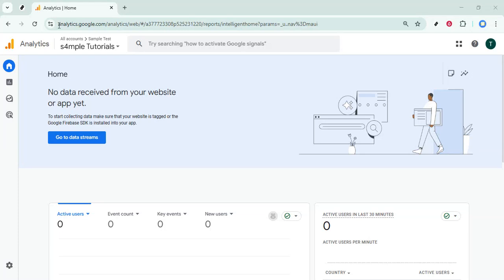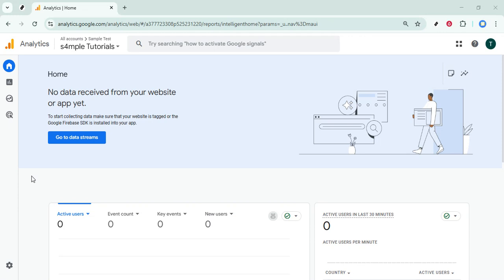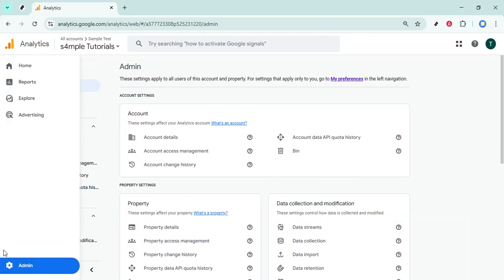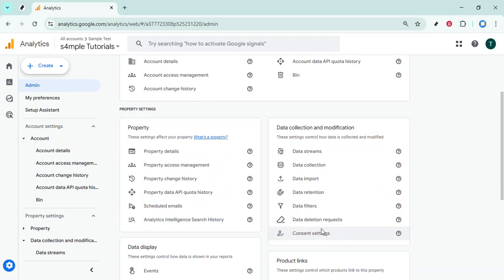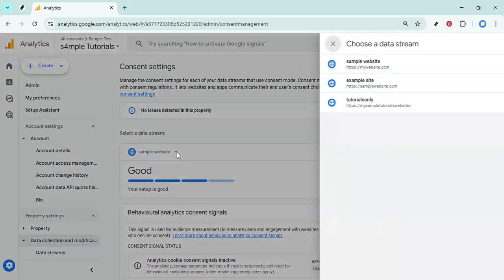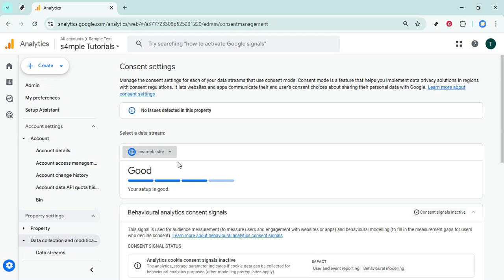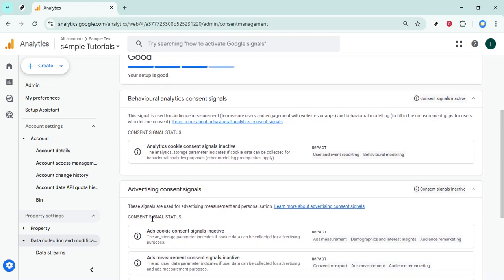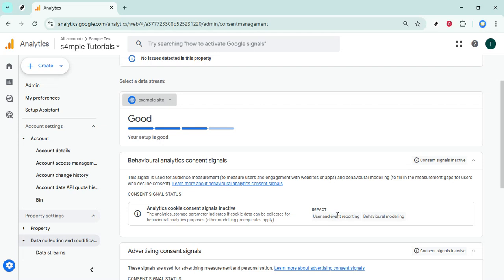How to Set Up Consent Mode in Google Analytics 4 (GA4 Tutorial)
In this comprehensive tutorial, we will guide you through the process of setting up Consent Mode in Google Analytics. Consent Mode allows you to manage user consent for cookies and tracking, ensuring your website remains compliant with regulations while still collecting valuable data.

You'll learn how to implement Consent Mode step-by-step, including how to configure it in your Google Analytics account and the benefits it provides for data integrity. Watch till the end to master this essential feature for your analytics strategy.